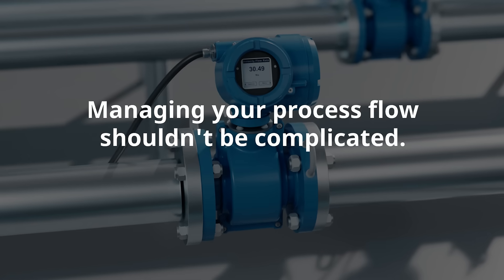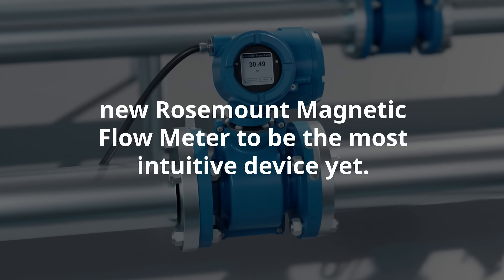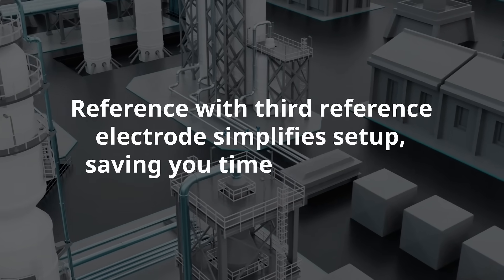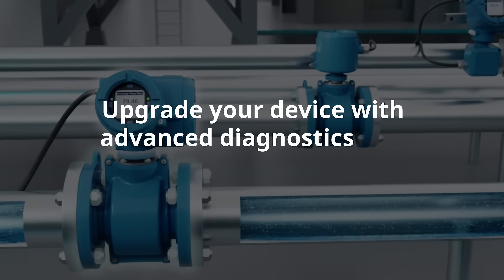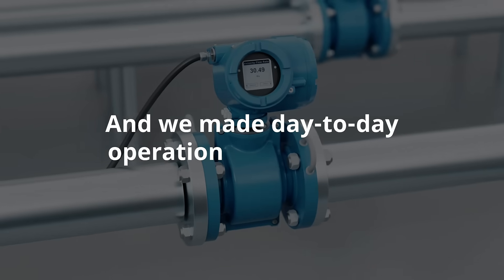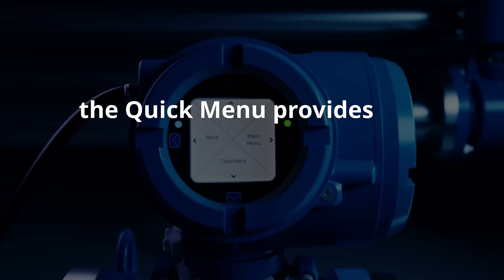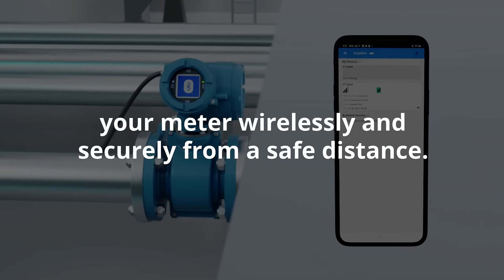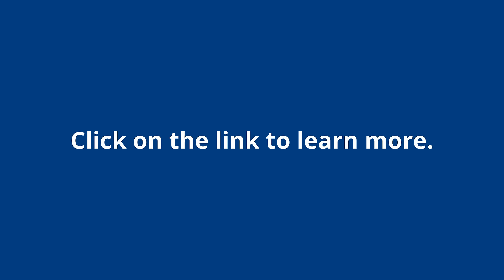Rosemount™ 9000 Series Magnetic Flow Meters | Easiest To Use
Discover how the new Rosemount™ 9205 Magnetic Flow Meter with 9732 Transmitter simplifies installation, operation, and upgrades, so you can gain more control with less complexity.